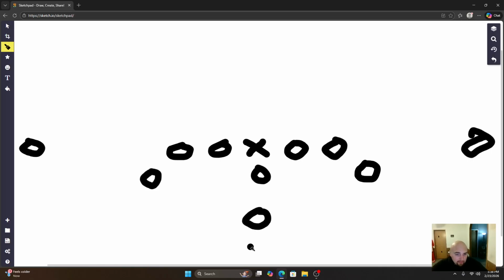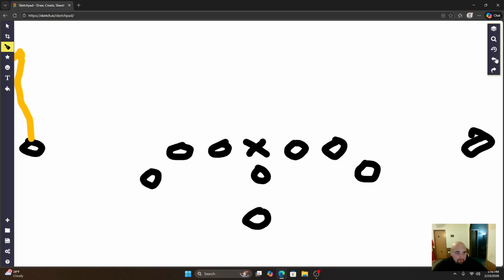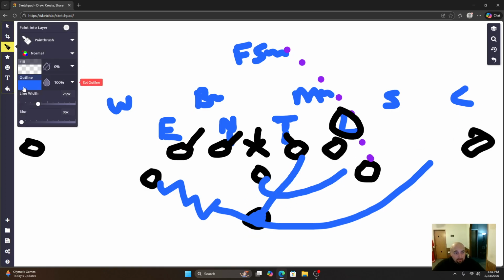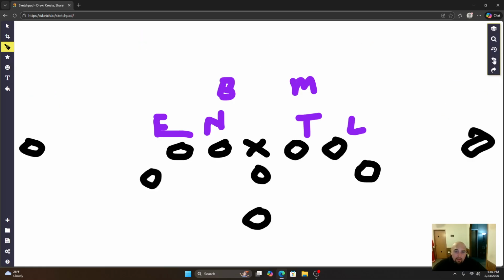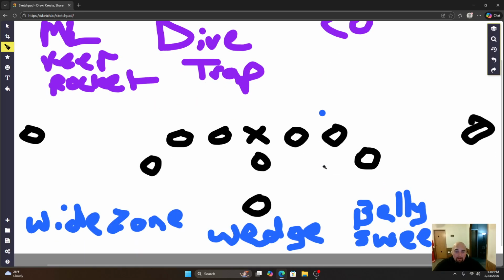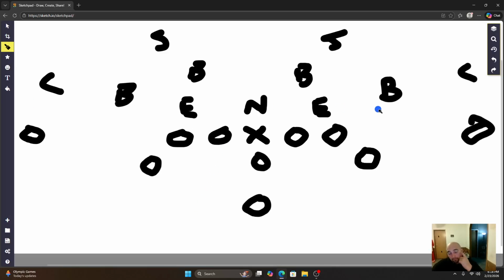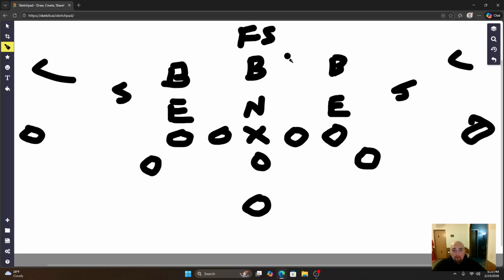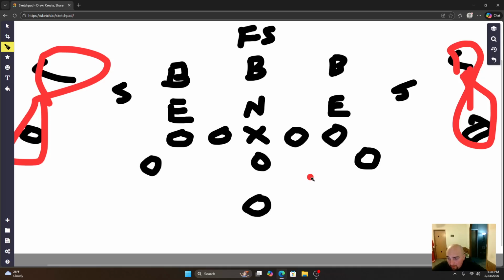Flexbone - Defending and Play Selection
Guide on Flexbone for Social Media Community